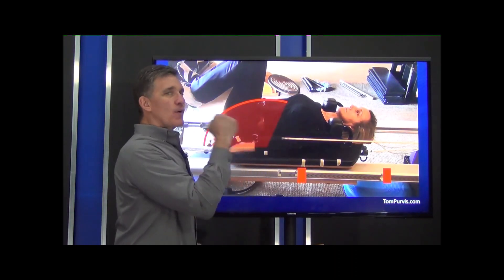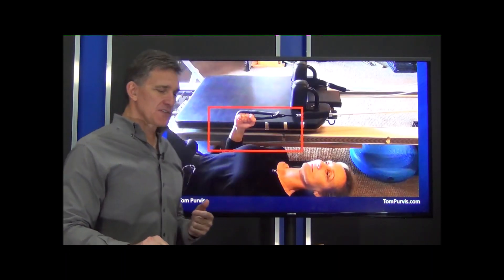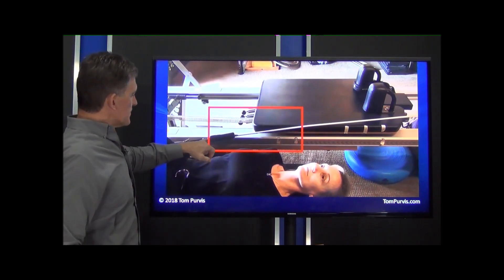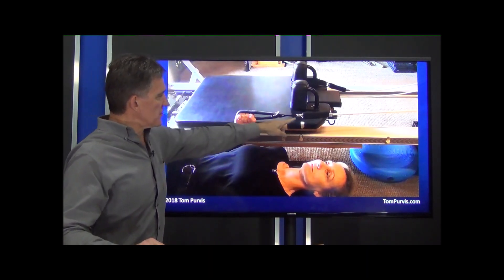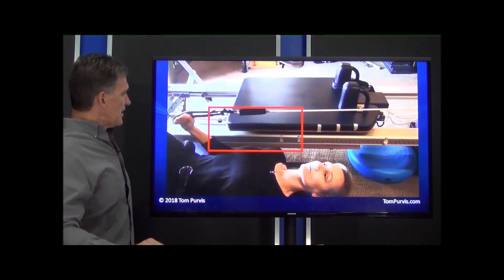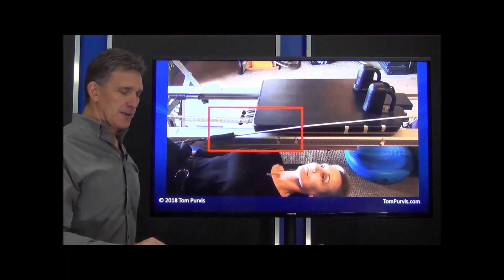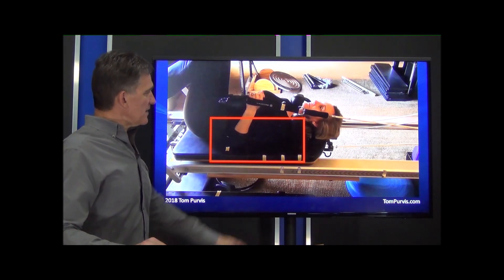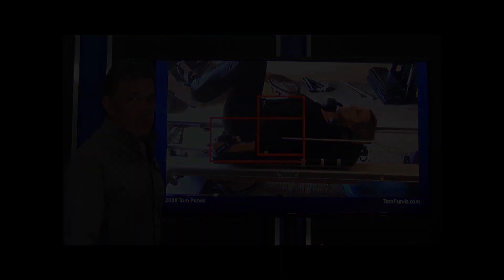Clip from 3401 Equipment Mechanics 1 - Part 2 - Pulley Systems (See below for full video)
The full video is available now through a limited launch the PersonalTraining.com via a link created exclusively for RTS students at rts.javelincms.com. Public launch to be announced upon completion of content.